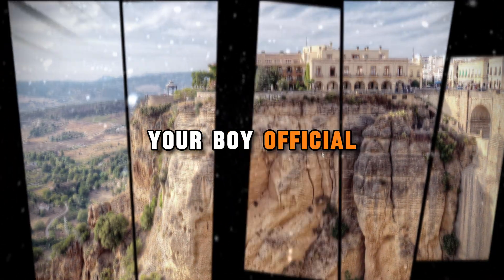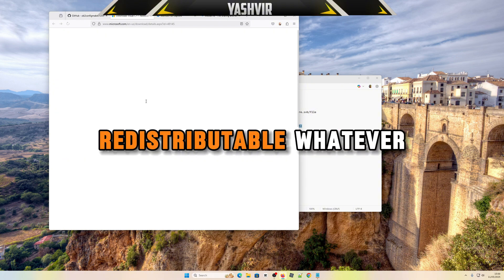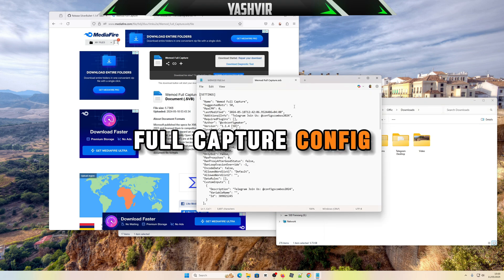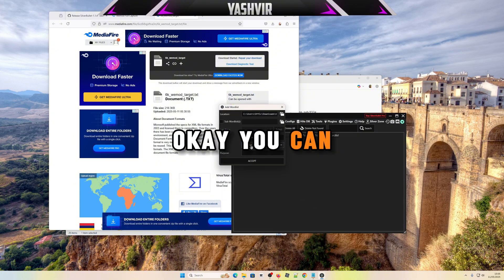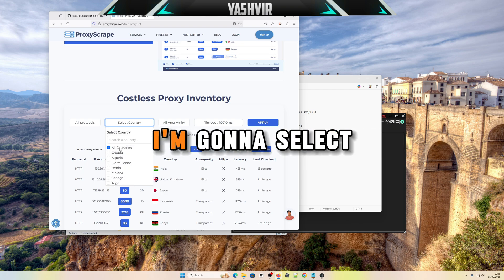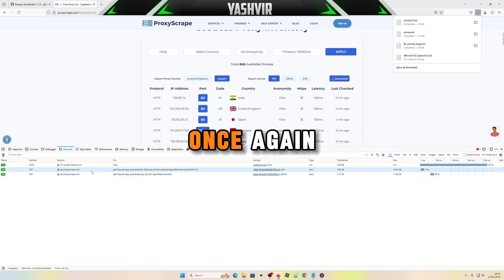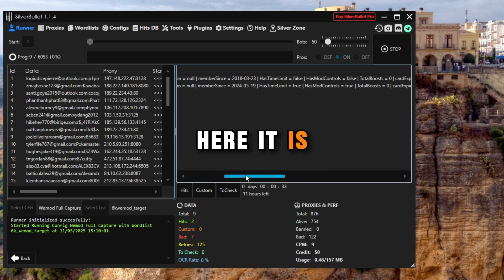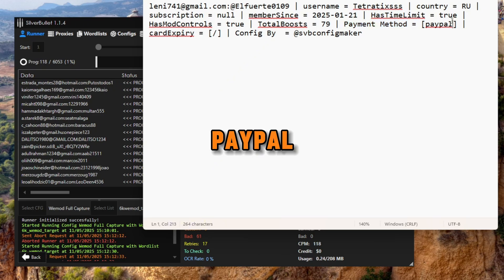How to Get WeMod 🎮 PRO Accounts in 2026!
Looking to unlock all the features of WeMod Pro? This step-by-step guide works in 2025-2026 and is perfect for gamers who want to supercharge their experience with WeMod cheats and trainers.

📅 Updated for 2026 – Works on latest Windows and games!

🔗 Useful Links
SVB 1.1.4 ✅

Like & Sub for more advance tutorial